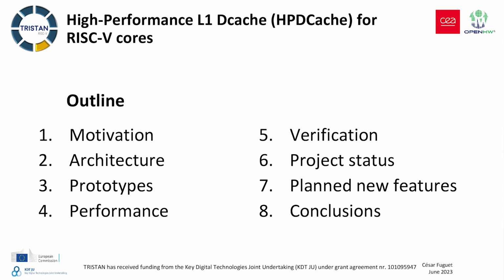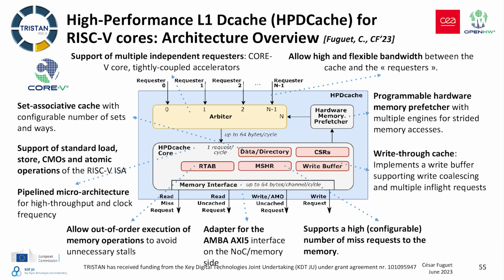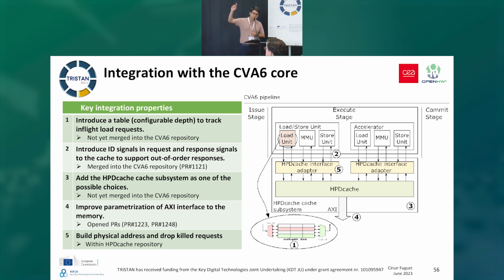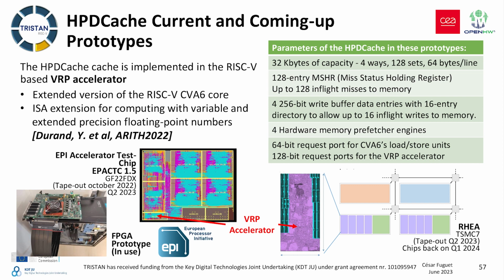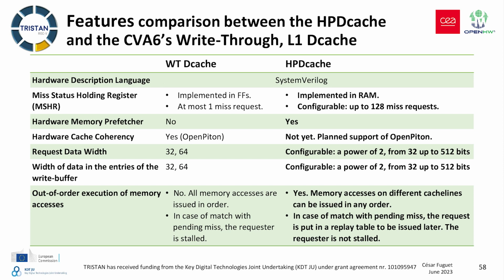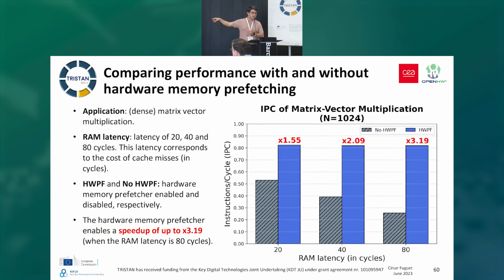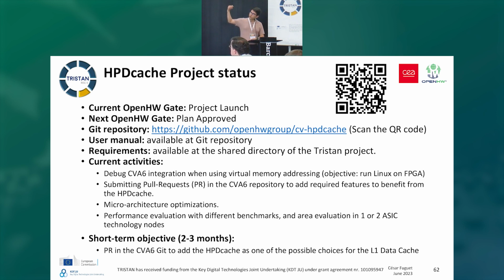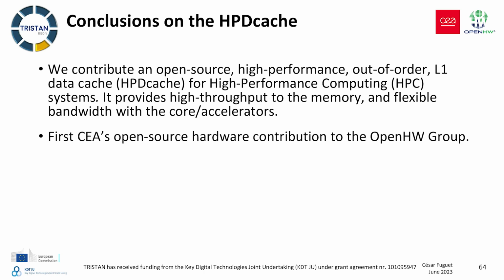TRISTAN Workshop: Open-Source Hardware Basic Training (Part 2)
​ @RISCVInternational Summit Europe -- Barcelona -- 5-9 June 2023

This workshop segment is led by:
- César Fuguet, Research and Development Engineer,  @CEALISTinstitute
- Mario Rodriguez, OpenHW Group Verification Engineer, Verification Task Group
- Davide Schiavone,  OpenHW Group Director of Engineering, Cores Task Group
- Mike Thompson, OpenHW Group Director of Engineering, Verification Task Group